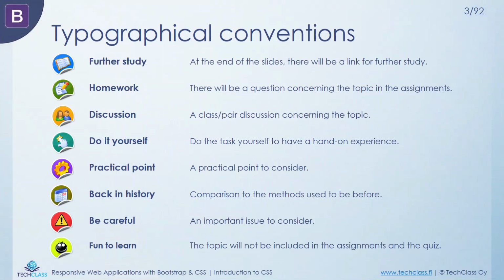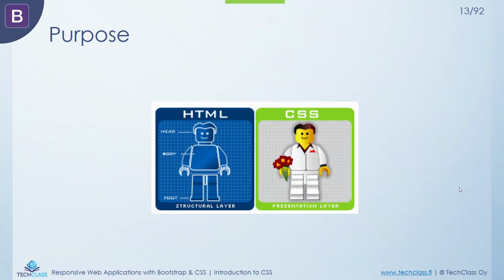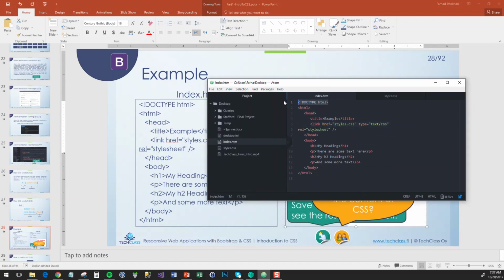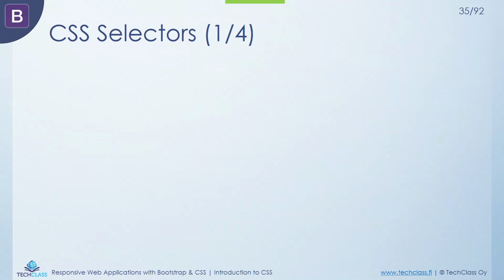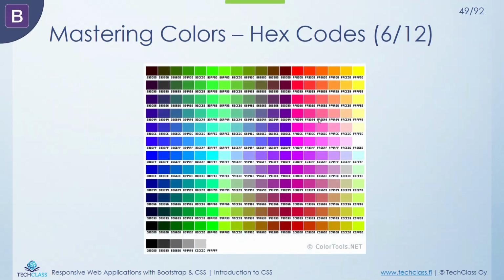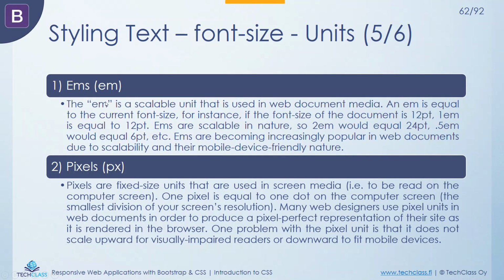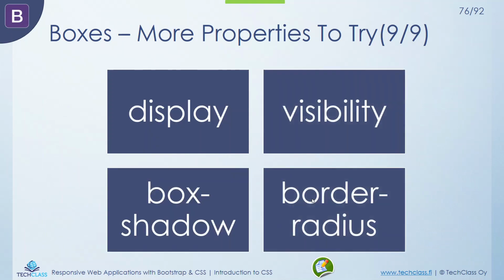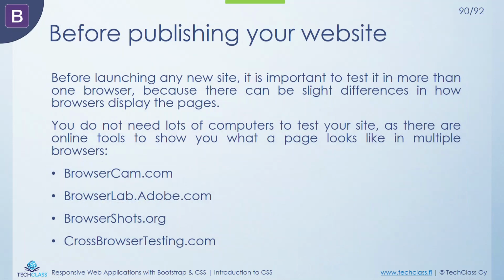Responsive Web Applications with Bootstrap & CSS - Part1: Introduction to CSS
Part1: Introduction to CSS - "Responsive Web Applications with Bootstrap & CSS"